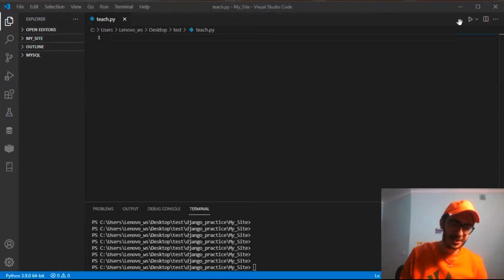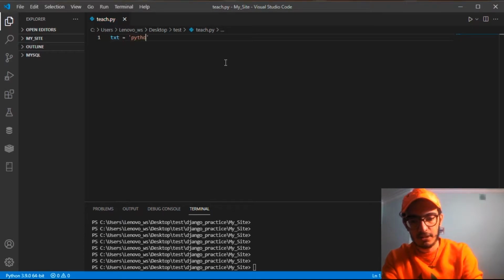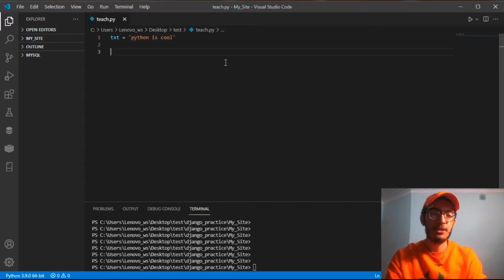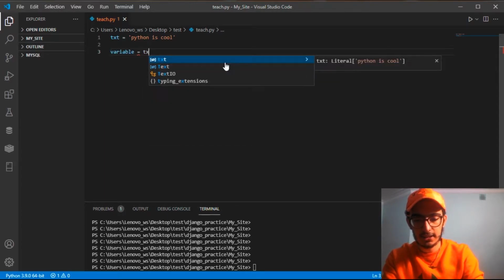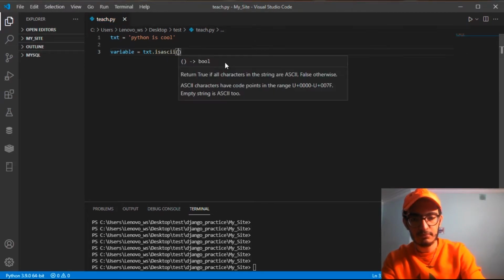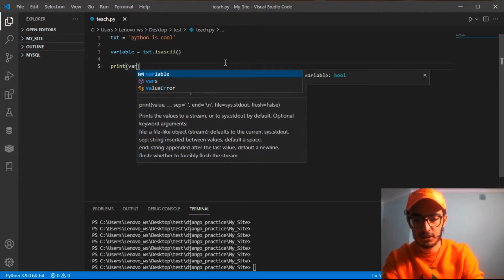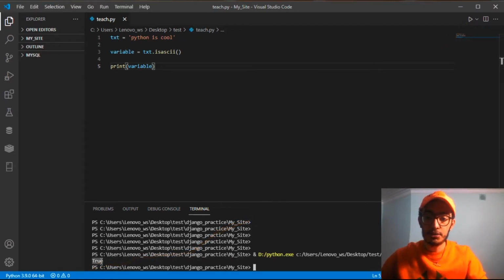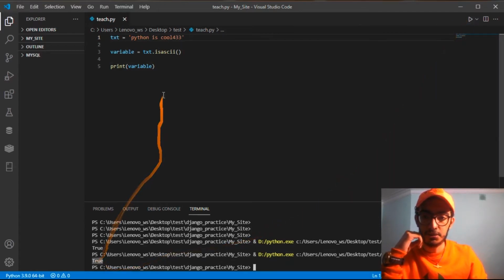isascii method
. In this video we learn what is isascii method in python